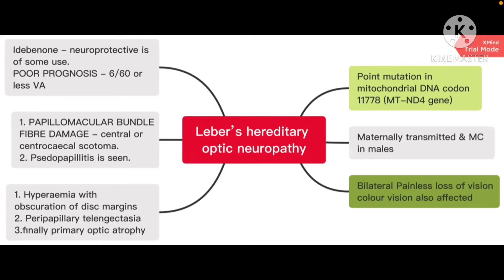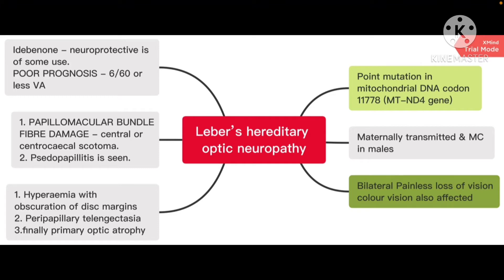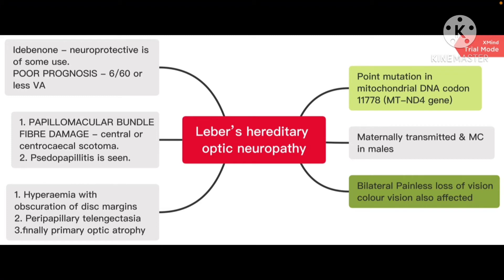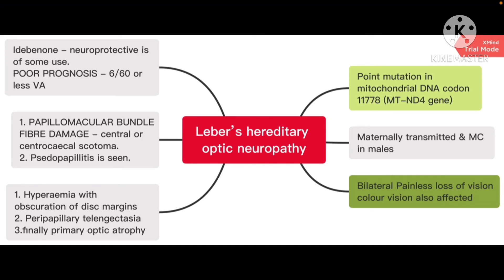LEBER’S HEREDITARY OPTIC NEUROPATHY (LHON)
Mitochondrial inheritance